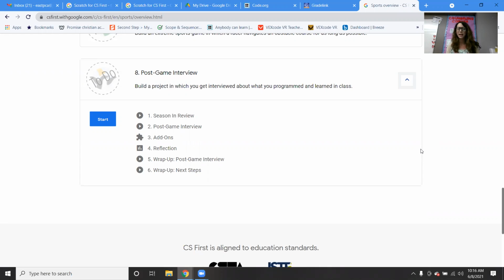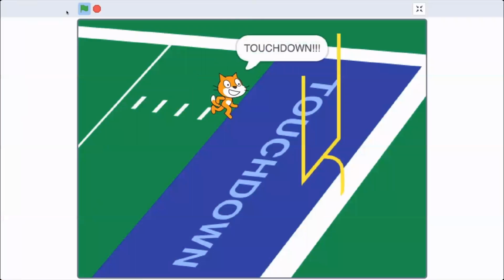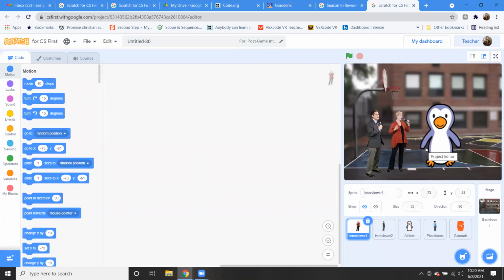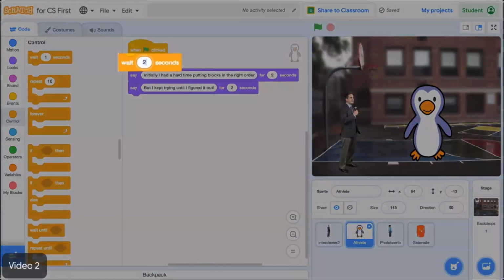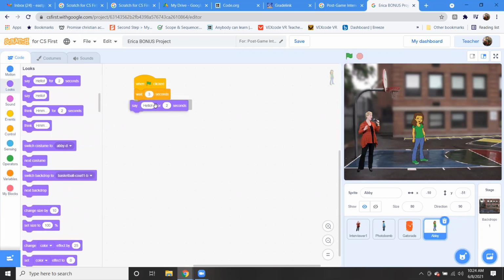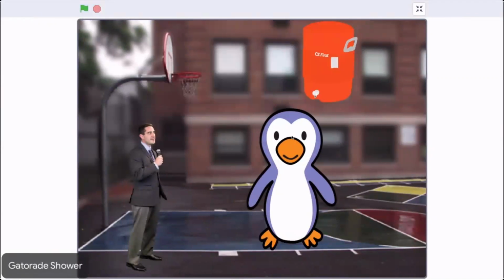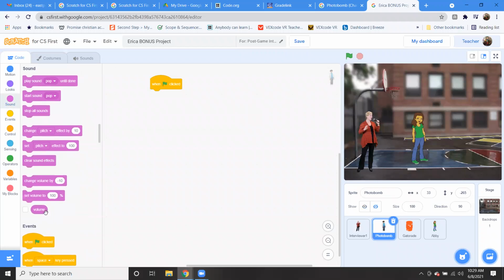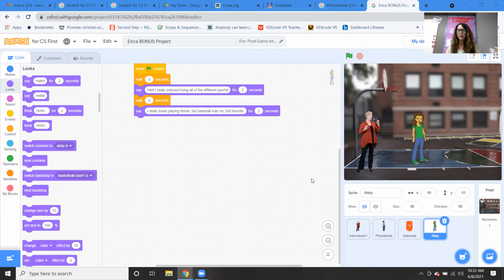6th Grade Technology Class Week #39